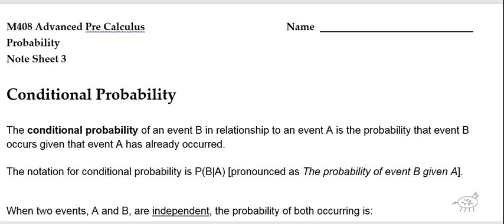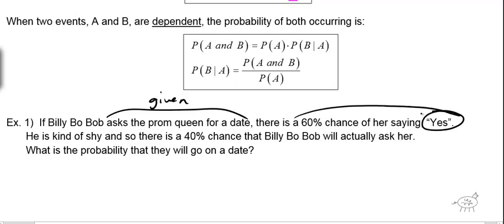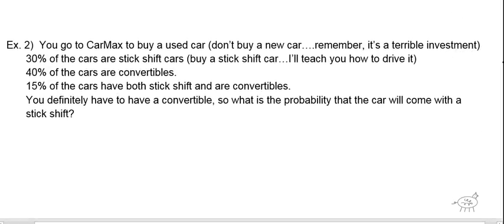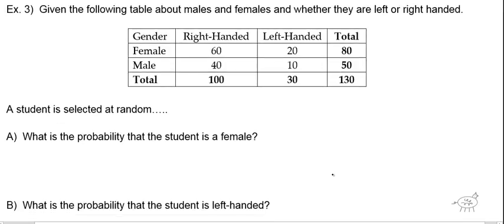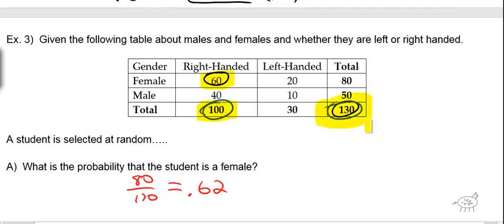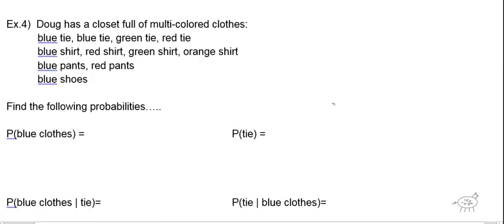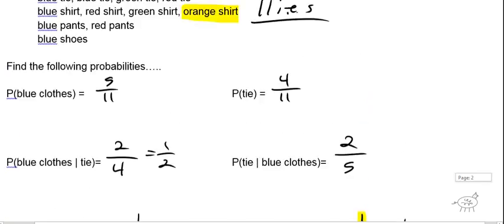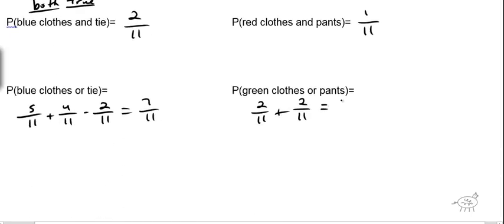M408 Probability Day 3